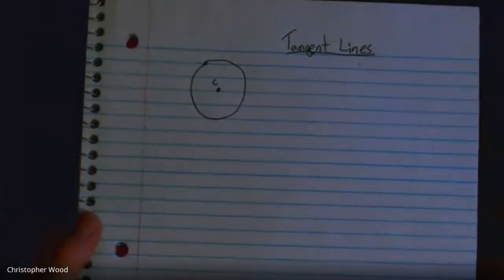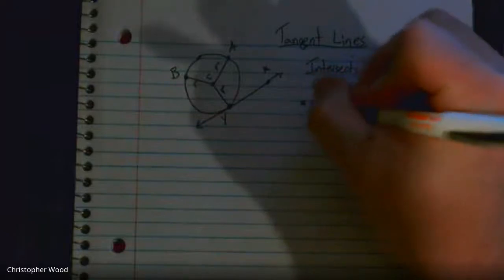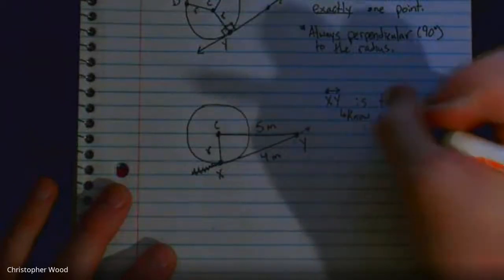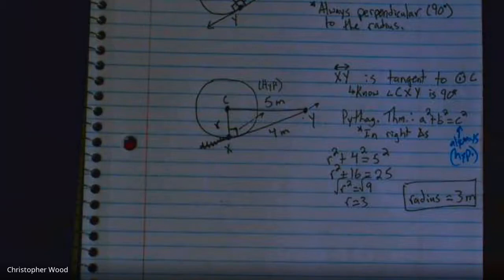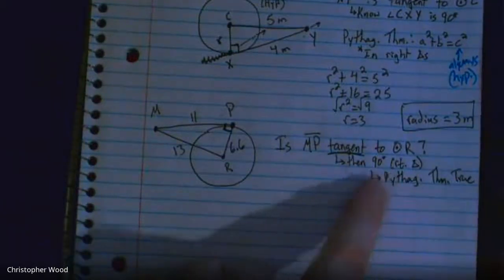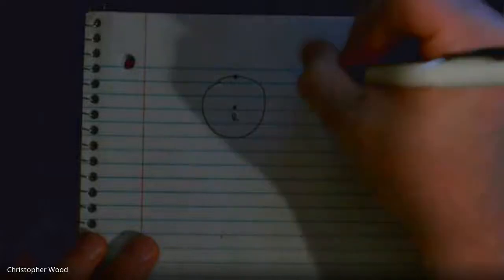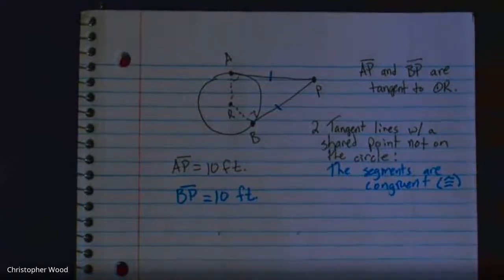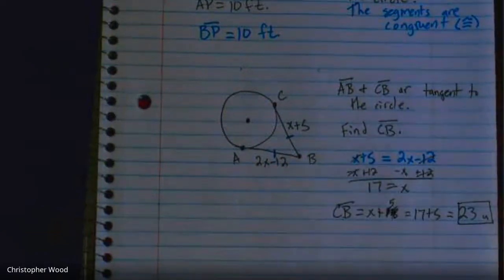Geo Week 4 Extension Part 2 Tangent Lines